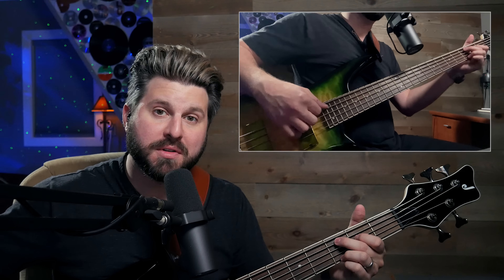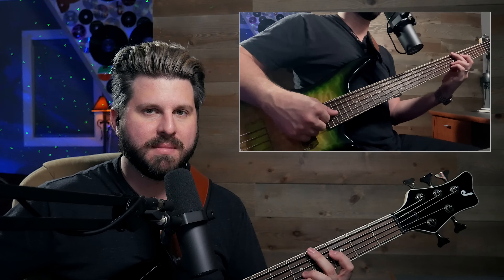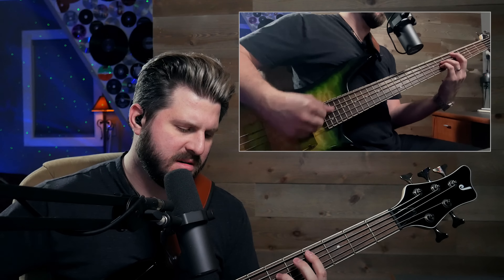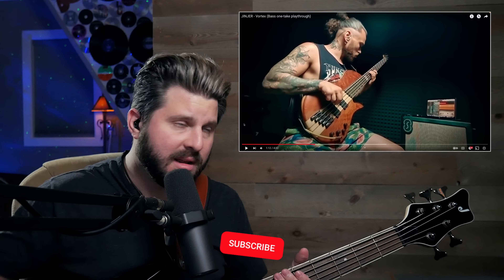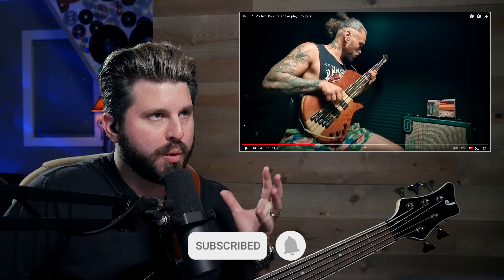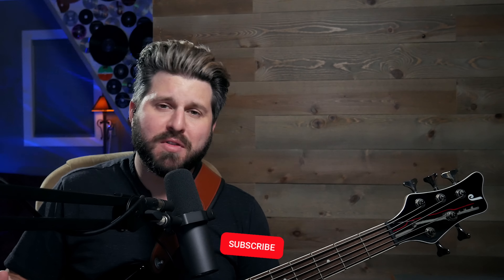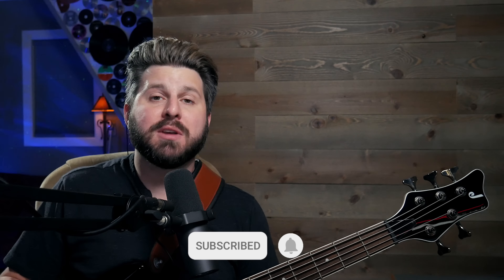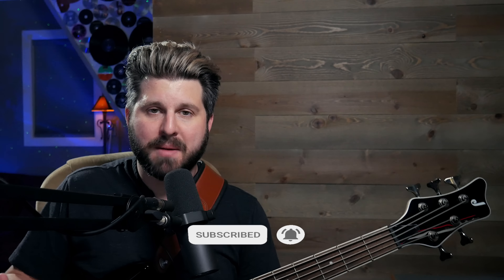Bass Teacher REACTS | JINJER "Vortex" Analysis - Bassist Eugene is the GLUE of this Amazing Band!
➡️ It's time for more JINJER and Eugene's play-through of "Vortex" has been the top-requested song for me to do next. After reviewing "Wallflower" months ago, I quickly started to understand this band's unique writing style with their use of slow-burn builds, careful melodic buildup, and absolute crushing payoffs caked with infectious heavy riffs. These guys have really mastered their own brand in the metal scene. In this video I dissect Eugene's melodic approach to the guitar riffs, how he borrows chordal notes for bass fills (creating counterpoint-style melodies), his usage of power chords and tritone chords on bass, and a zoom-out look at this band's writing style which continues to blow me away. Guys - very few bands can take you on a journey in 4 minutes, but Jinjer have woven an epic narrative for every song I've heard so far.
Mark Michell is an internationally-touring and recording bass player known for his work with Scale the Summit, Tony MacAlpine, Tetrafusion, Watermox, and more. Michell is a published educator and author for Hal Leonard, the world's largest music publisher, and has taught bass clinics around the globe for many years. He has played on several Billboard-charting album releases and is endorsed by Jackson Basses, EMG Pickups, and Dunlop.

👉Want to write great bass lines and grooves? Purchase my book "ADVANCED ROCK BASS" from Guitar Center

⬇️ GEAR:
Jackson Spectra JS3QV
EMG 40 Soapbar Pickups
Dunlop Nickel Super Brights
Line 6 Helix
Panasonic Lumix G7
PreSonus Revelator io24
Shure SM7B
Shure SE215
Gator Frameworks 2000
Elgato Key Light
Rosetta Galaxy Projector
LED Corner Smart Lamp